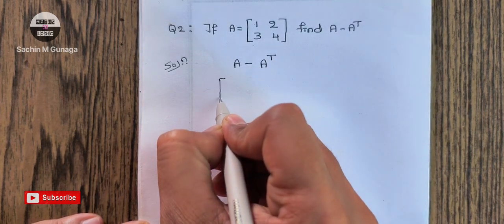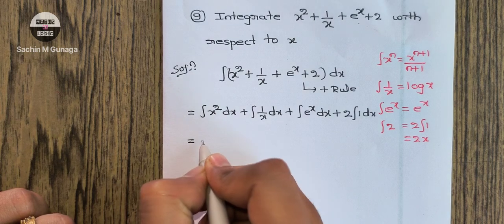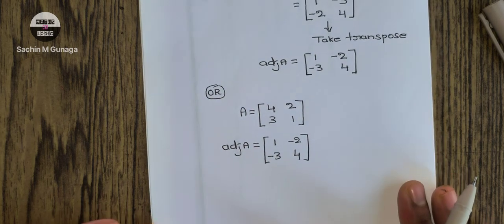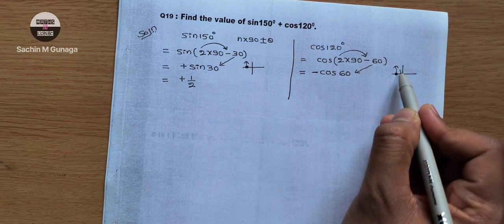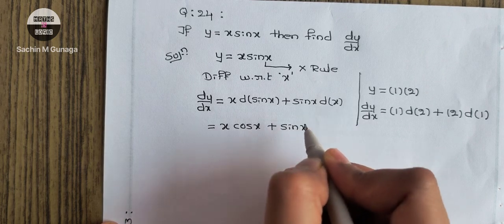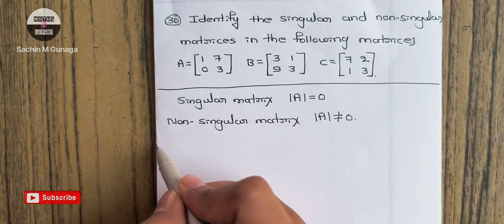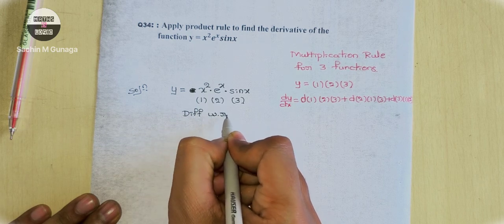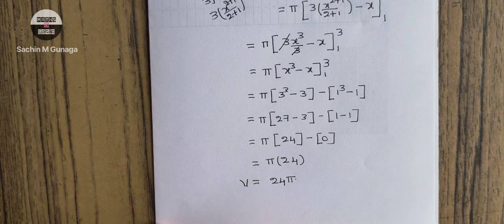Diploma Engineering Mathematics Nov/Dec 2024 question paper solution